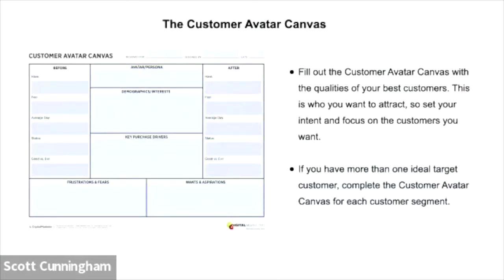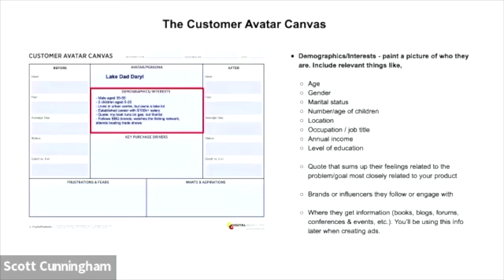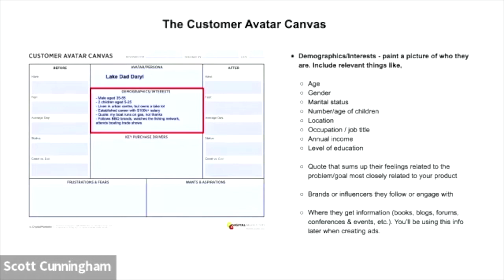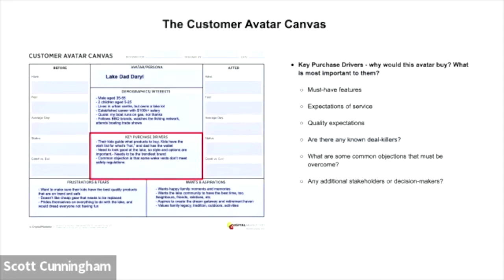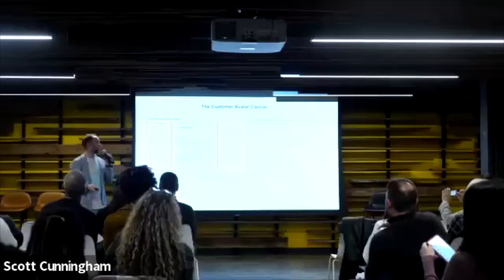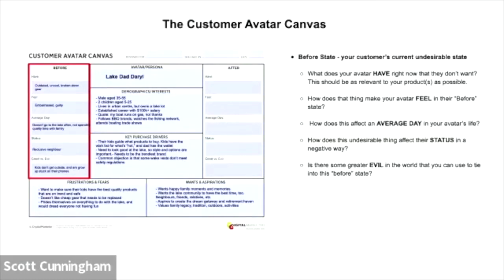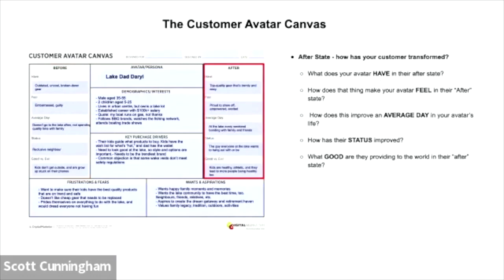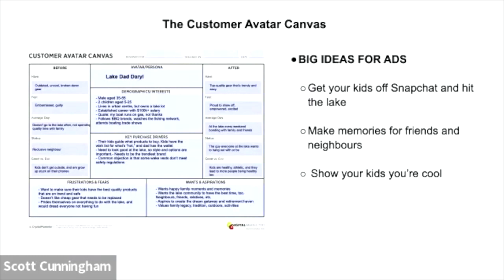Master Your Avatar